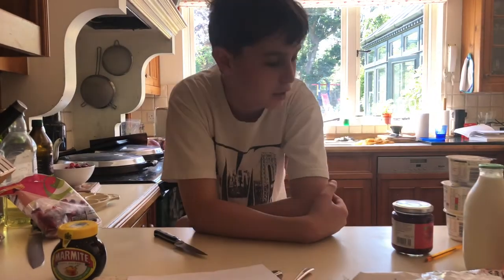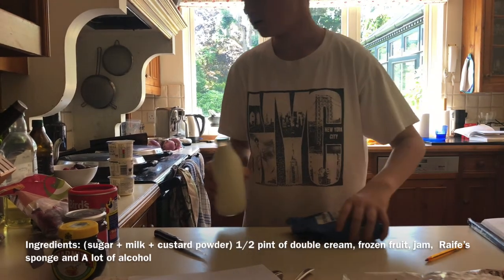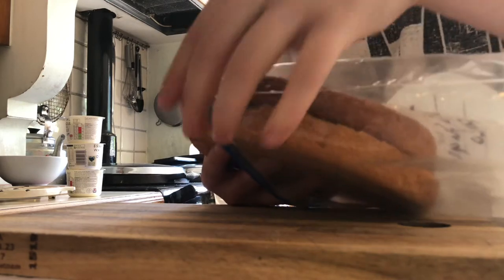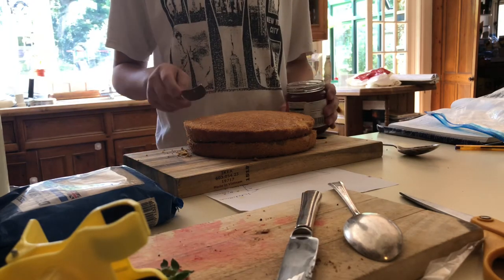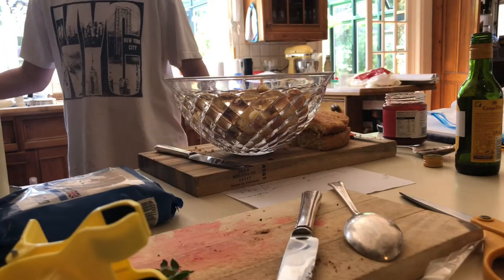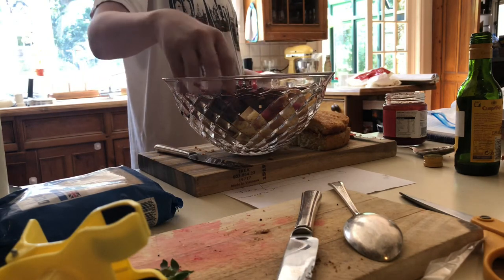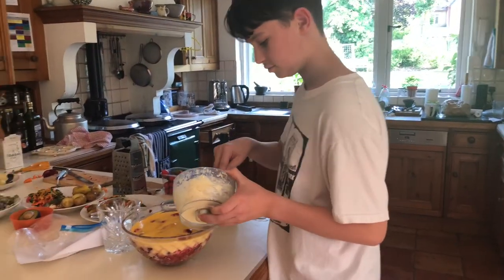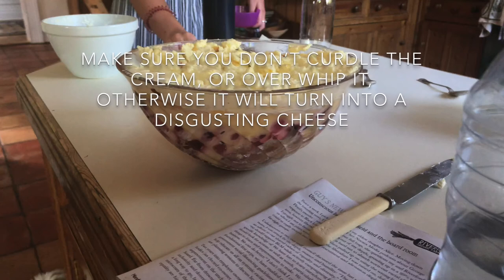Making Trifle on an Aga - with Cream!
The mysteries of trifle making are solved (nearly) in this masterclass. WARNING for serious trifle lovers only!